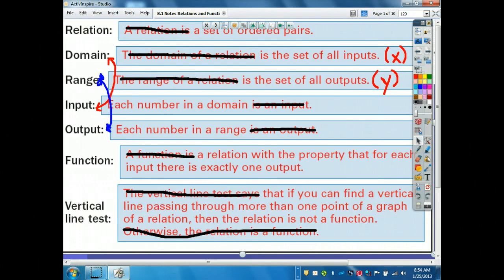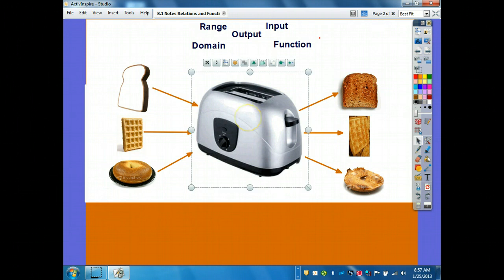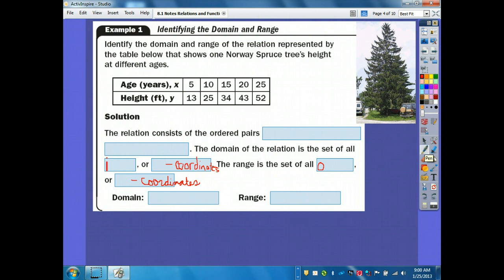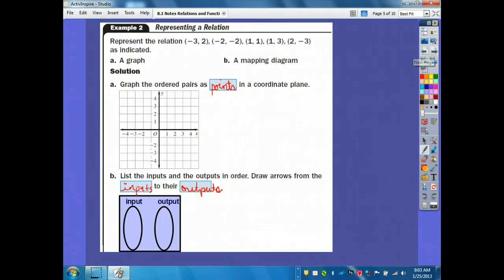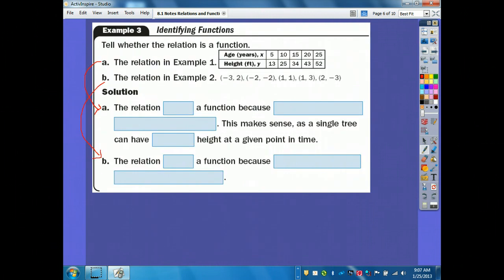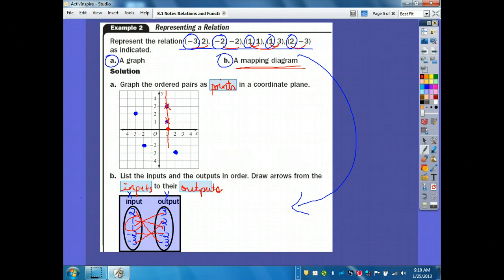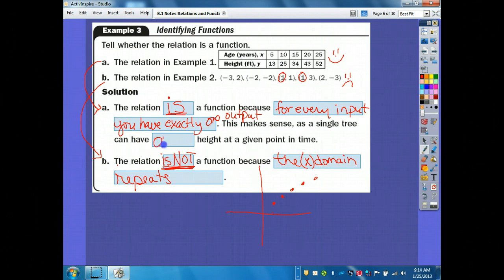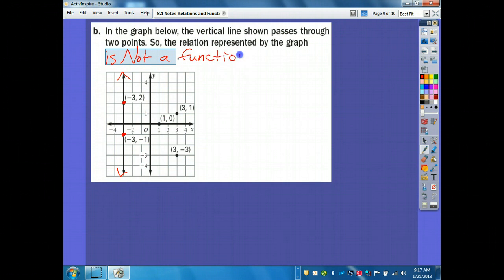8.1 Relations and Functions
Determining if a relation is a fiunction.